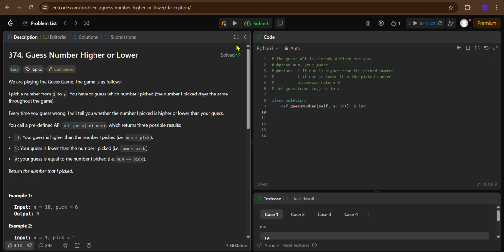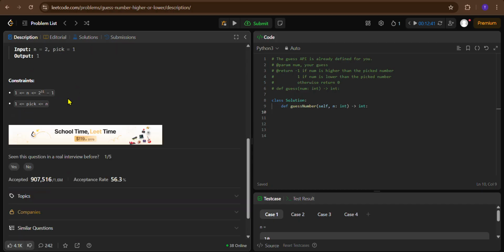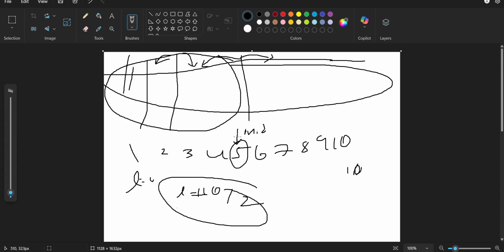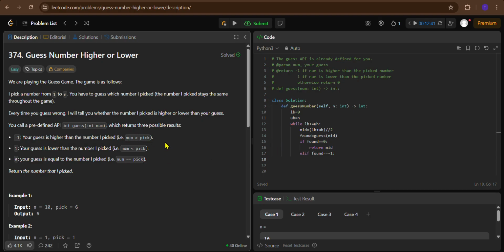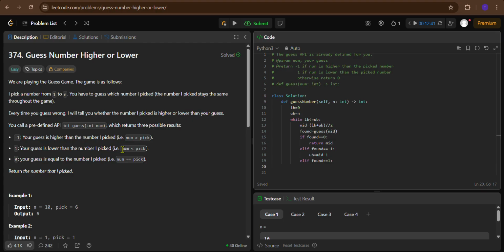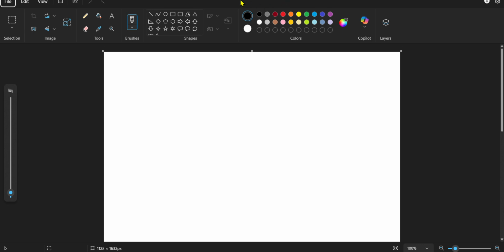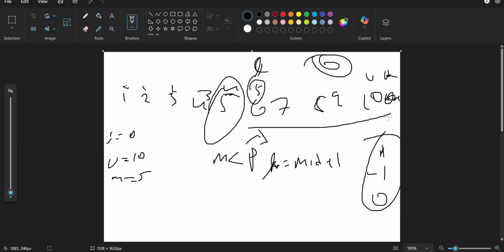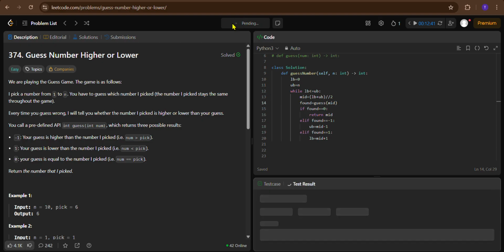LeetCode 374 | Guess Number Higher or Lower | Binary Search Explained with Example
In this video, I explain LeetCode Problem 374: Guess Number Higher or Lower in simple words.
We solve it using Binary Search and trace an example step by step (n = 10, pick = 6).

📌 Problem Statement:
You need to guess a number between 1 and n using the guess API, which tells you if your guess is too high, too low, or correct.
The goal is to find the picked number efficiently.

✅ Approach:
- Use Binary Search to reduce the range in half each time.

📖 Example Trace:
Input: n = 10, pick = 6
Output: 6
Explanation: By checking mid-points, we find the number in only 3 steps.

👨‍💻 Code Implementation (Python):